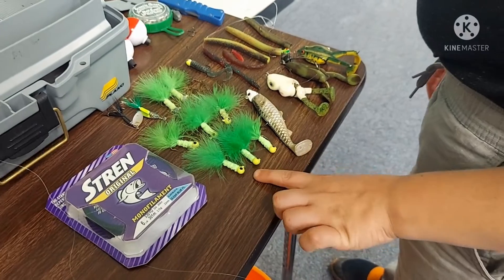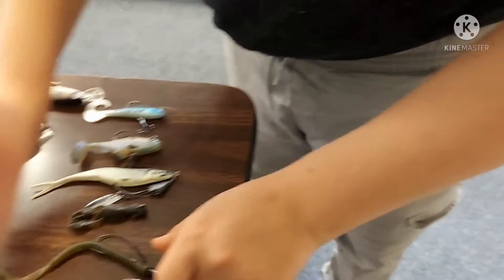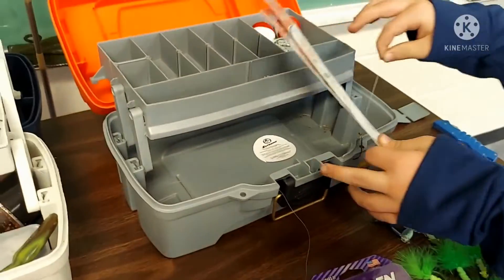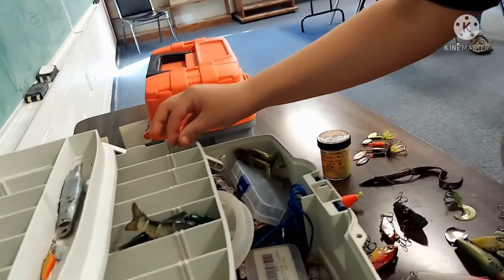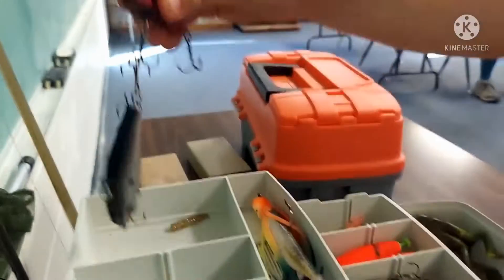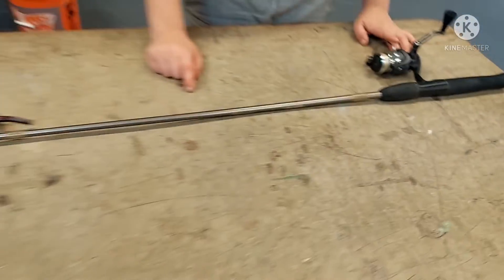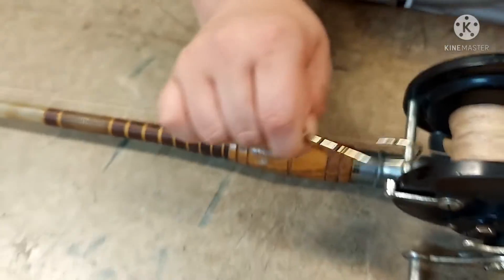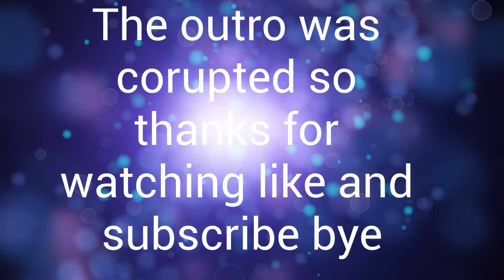Our Tackle Tour Part 1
Showing you all our tackle

0:00 Introduction
0:17 Lure Names
4:47 Putting Lures Away
7:25 Putting 2nd Tackle Box Away
11:27 Fishing Rods and Reels
17:37 outro